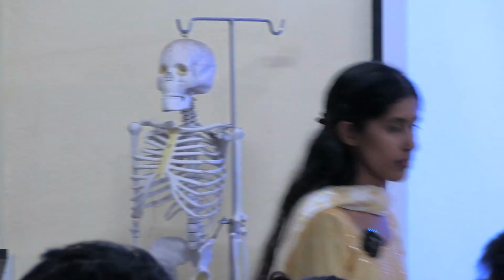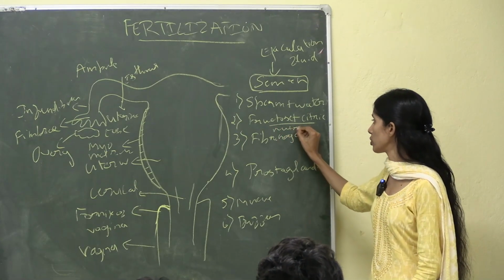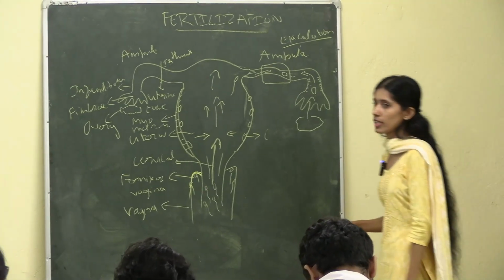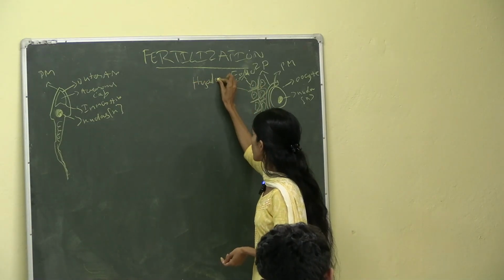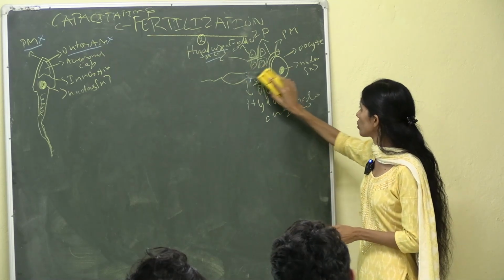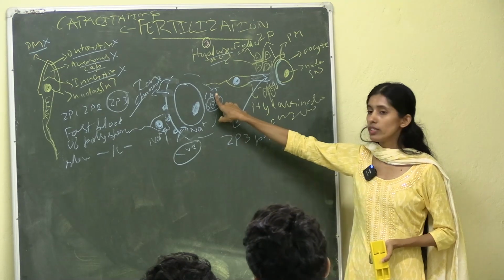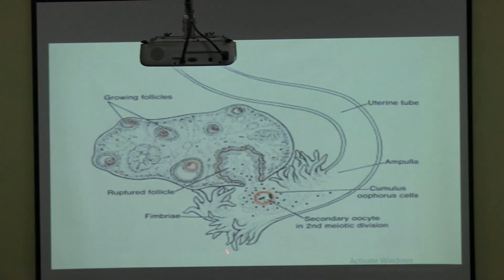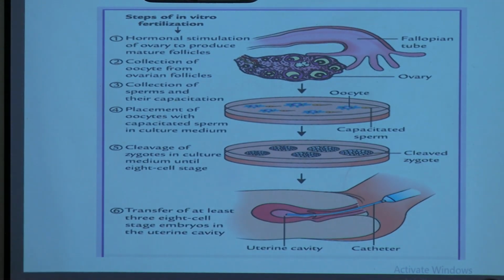Lecture on Fertilization Process in Human : Capacitation & Zygote Formation | MBBS | TSMC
Dive deep into the fascinating process of Human Fertilization with this comprehensive medical lecture by Dr. Pooja M from Tripura Santiniketan Medical College. This video is an essential high-yield resource for MBBS students, medical aspirants, nursing students, and anyone studying Human Embryology or Reproductive Biology.

We break down the entire journey, from sperm ejaculation and transport to the crucial pre-fertilization changes, the role of specific enzymes, the mechanism of polyspermy block, and finally, the fusion of male and female pronuclei to form a Zygote.

Key Topics & Timestamps for Easy Navigation:
[00:00] Introduction, Definition, and Steps of Fertilization

[01:54] Detailed Female Reproductive Tract Anatomy (Uterus, Fallopian Tube parts: Isthmus, Ampulla, Infundibulum)

[04:10] Composition and Functions of Semen (Fructose, Citrate, Prostaglandins, Coagulase, Buffers)

[09:45] Sperm Transport & Uterine Contraction Mechanism

[12:14] The Normal Site of Fertilization (The Ampulla of the Fallopian Tube)

[13:16] Key Differences between Male and Female Gametes

[15:02] Detailed Structure of Sperm (Acrosome, Nucleus, Enzymes: Hyaluronidase, Acrosin, Trypsin)

[21:49] STEP 1: Capacitation (Maturation of Sperm & Hyperactive Motility)

[24:44] STEP 2: Acrosomal Reaction (Penetration of Corona Radiata)

[26:59] Penetration of Zona Pellucida (Role of ZP3 Protein)

[30:02] Fusion & The Fast Block of Polyspermy Mechanism

[33:10] Assignment: The Slow Block of Polyspermy (Cortical Reaction)

[34:17] Fusion of Male and Female Pronuclei & Zygote Formation

[35:46] Completion of Oocyte Meiosis II

[43:23] Introduction to Blastocyst Formation & IVF (Topics for the next session)